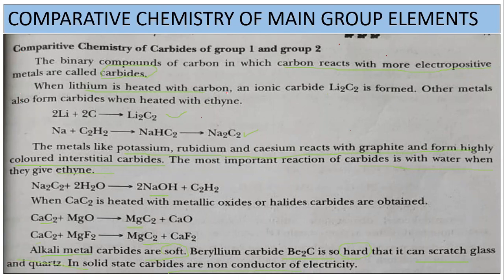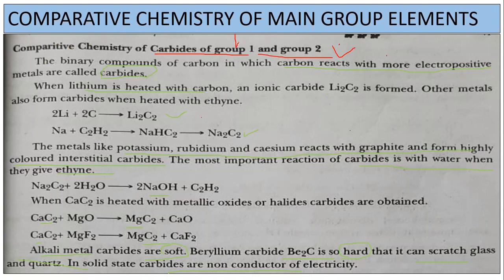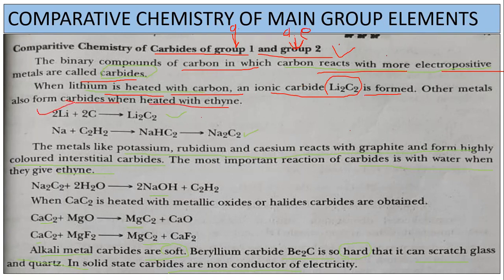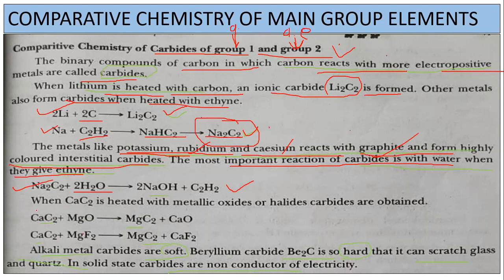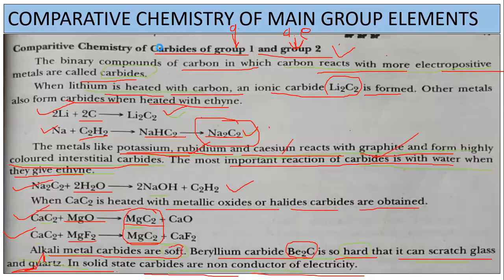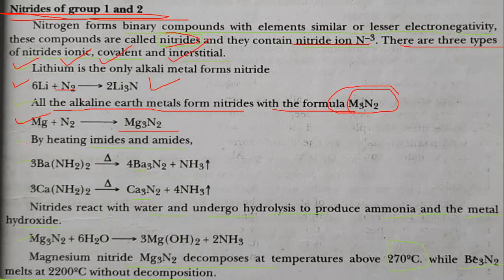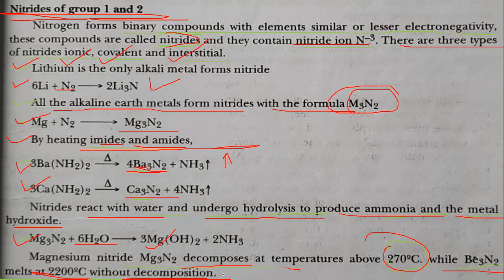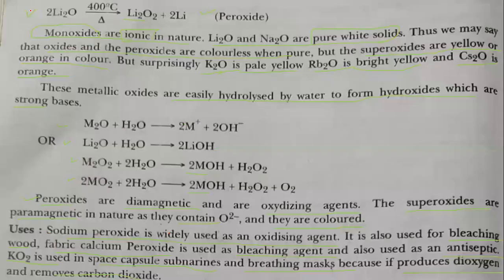COMPARATIVE CHEMISTRY OF MAIN GROUP ELEMENTS LECTURE-1